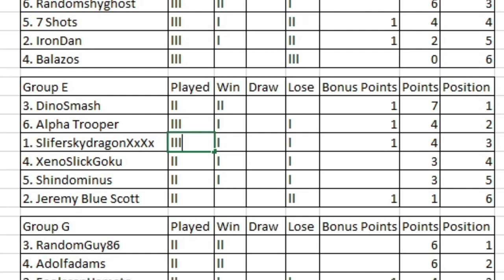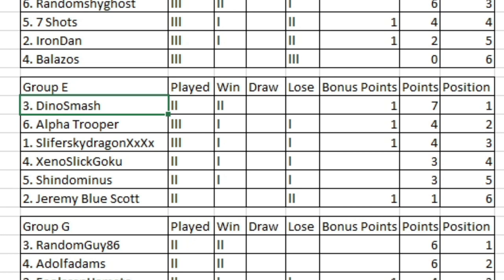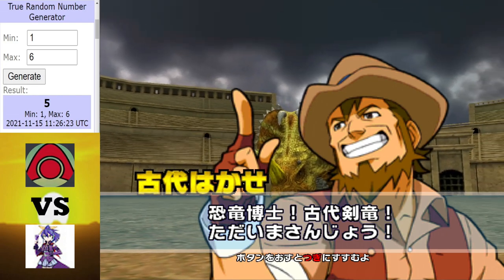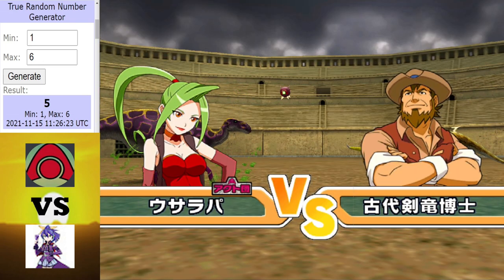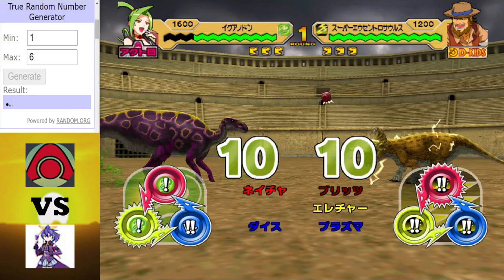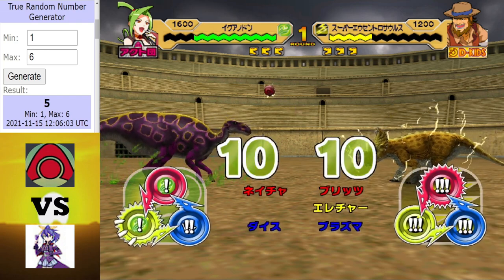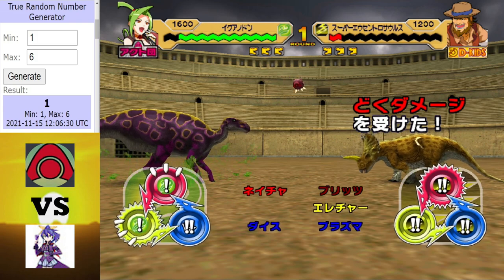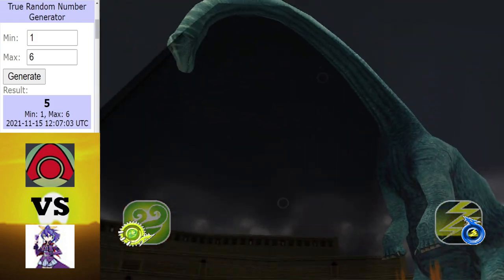Dinosaur King | 1000 Subs Tournament | Group Stage | Group E | Round 3 Matches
Getting into round 3 for Group E.

Intro ► 0:00 - 0:27
Alpha Trooper vs SliferskydragonXxXx ► 0:28 - 8:51
JeremyBluScott vs Shindominous ► 8:52 - 15:13
Dino Smash vs Xenoslickgoku ► 15:14 - 23:15
Table for Group E ► 23:16 - 24:39